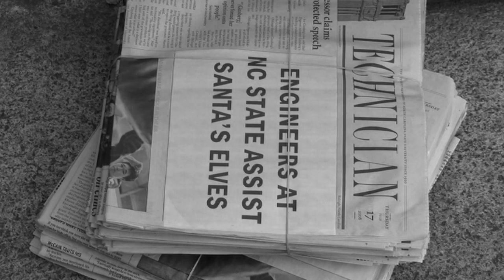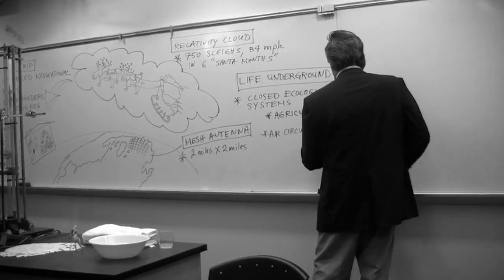Young Silverbell: The Science of Santa Claus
In this spoof of the famous classroom scene in Mel Brooks' "Young Frankenstein," North Carolina State University engineering professor Larry Silverberg — er, Silverbell — defends his theory of how Santa Claus delivers presents to millions of children on Christmas Eve.